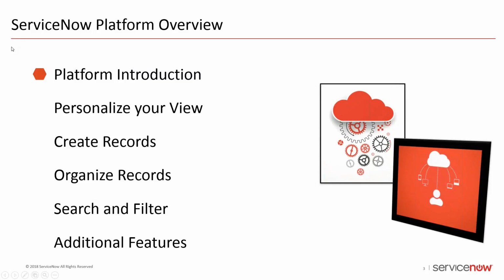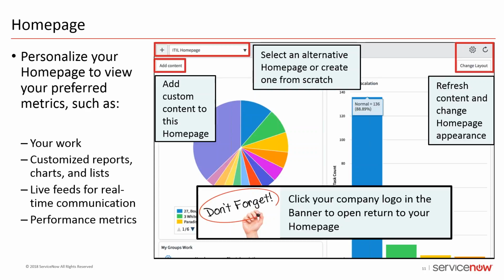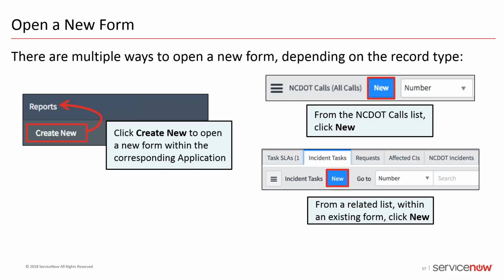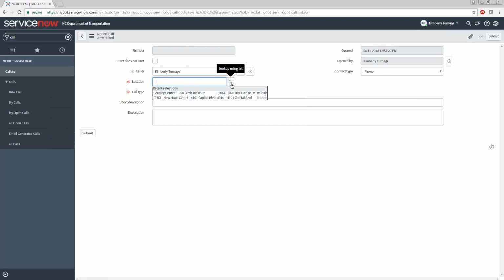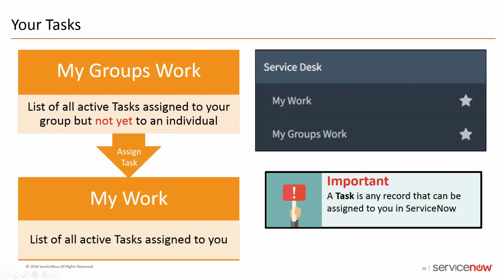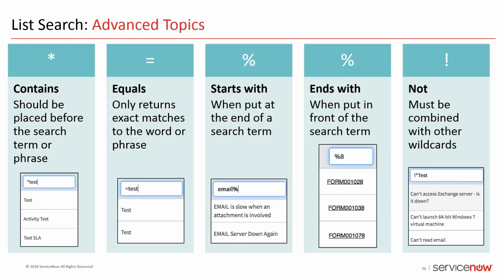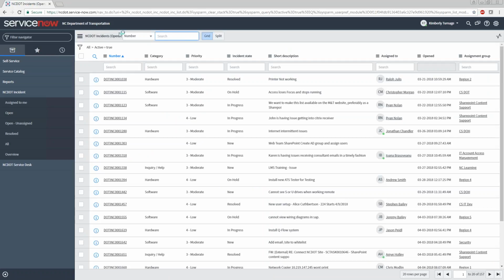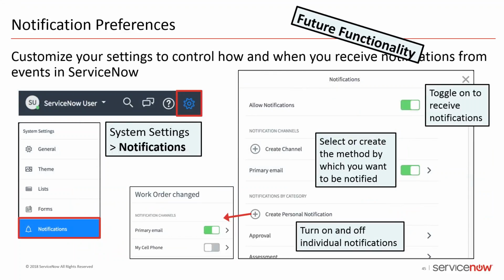ServiceNow Platform Overview Training